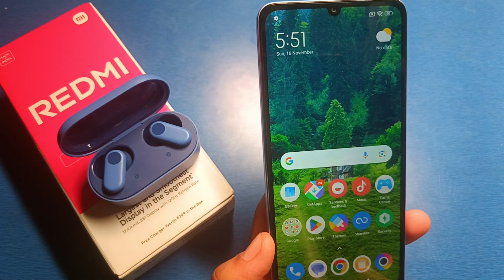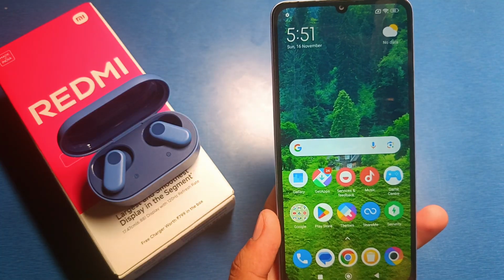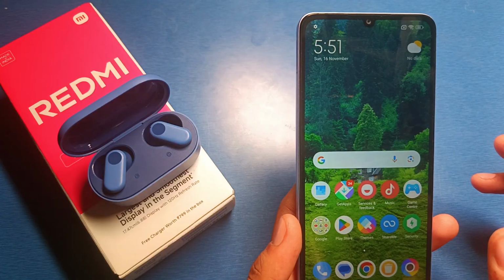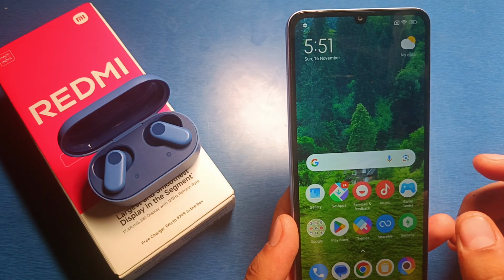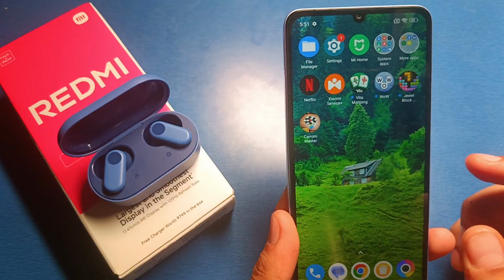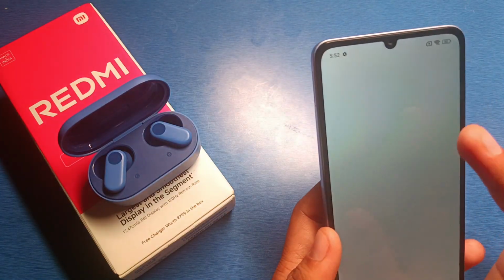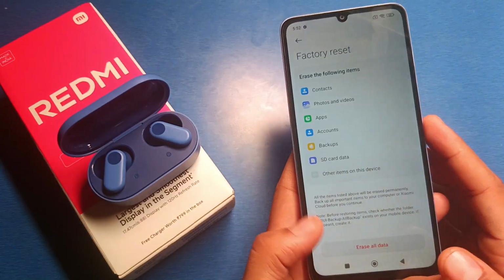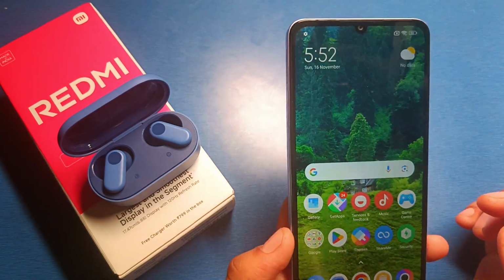Redmi A3x - How to fix lag problem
Redmi A3x - What can I do to resolve the lag issue?